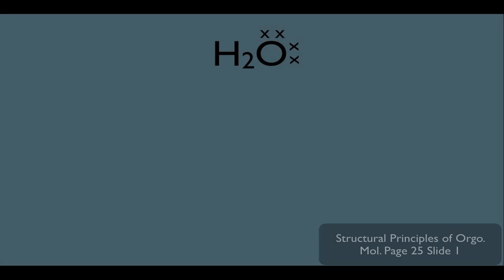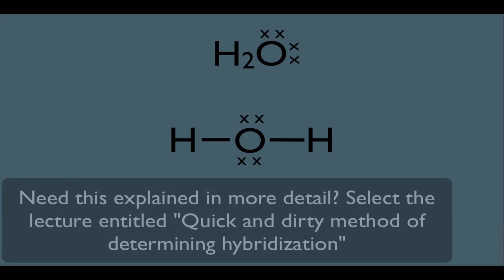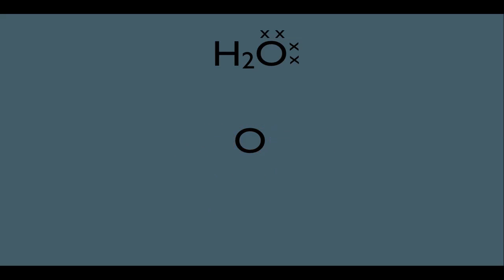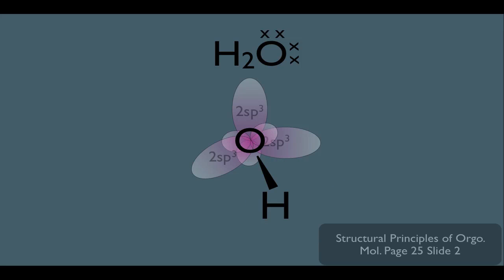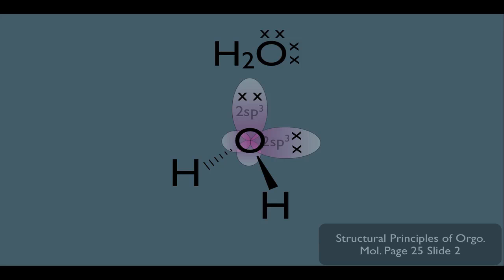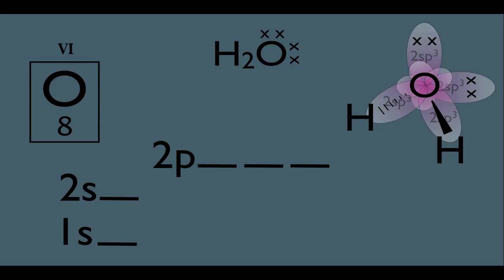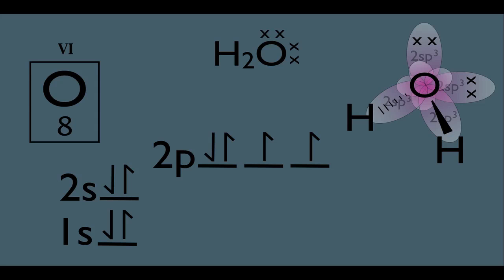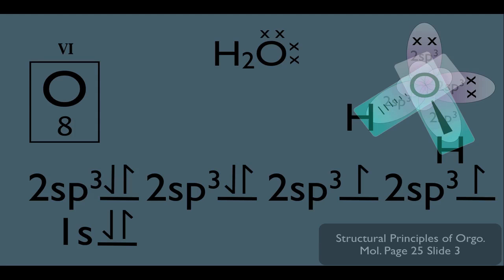The Bonds of Water